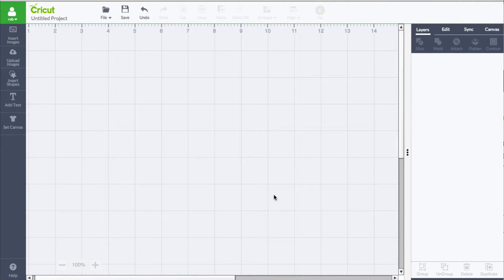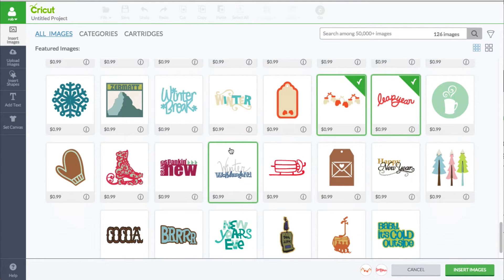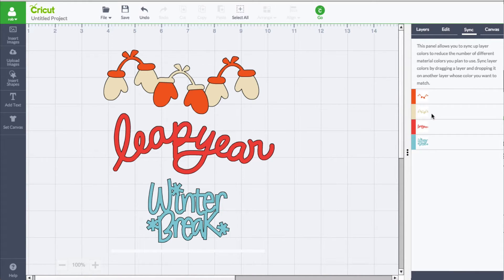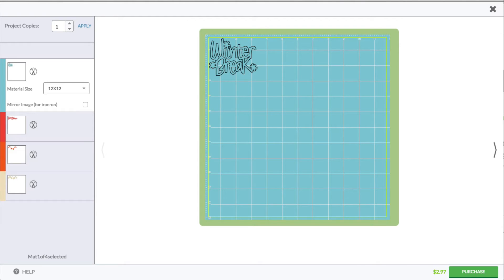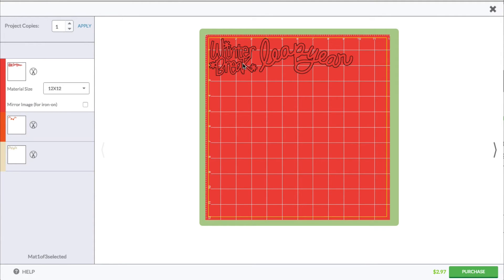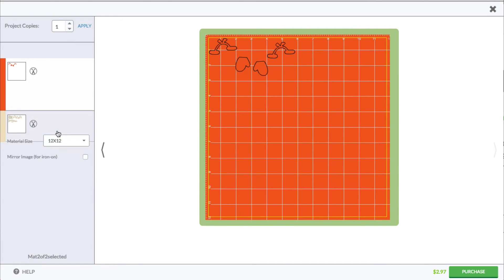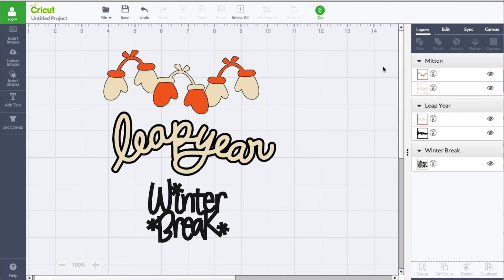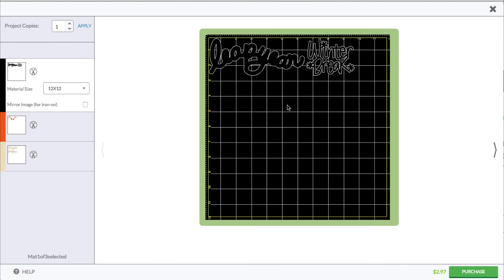Cricut Design Space - How do I use Color Layer Sync?